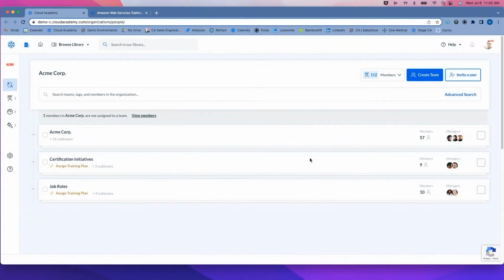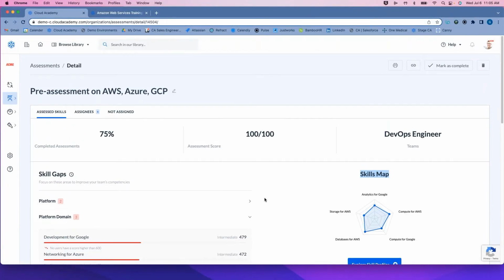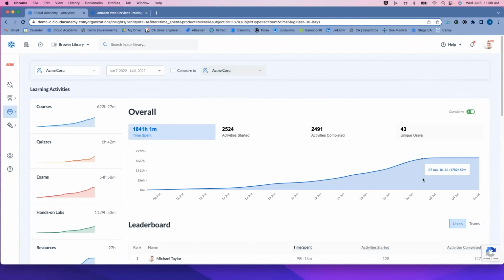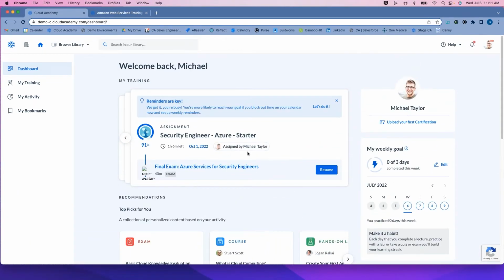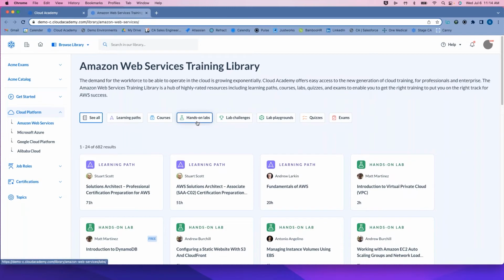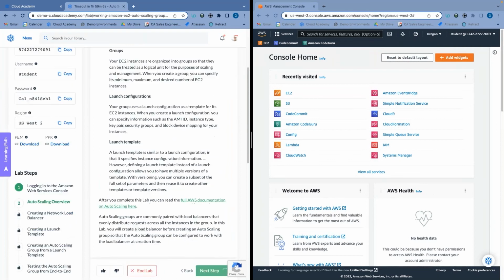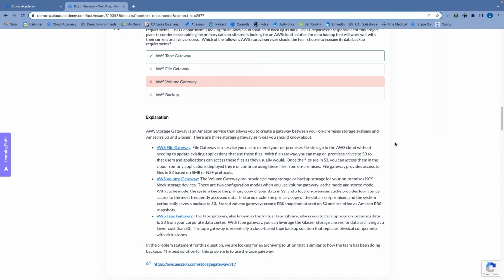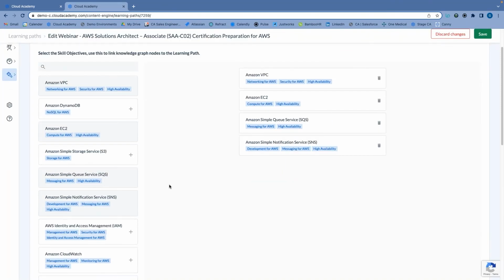Webinar | Learn what Cloud Academy can do for you!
Learn what Cloud Academy can do for you! - July 6, 2022

Learning & Development (L&D) programs, staff training, engagement, and on-the-job performance are all important ways for organizations to boost employee engagement and differentiate themselves in a competitive job market.

Follow along with Gavin as he showcased the end-user experience by:

👉 Introduction of Skills Intelligence
👉 Demo of Cloud Academy Platform from an end-user perspective
👉 Platform insights for managers and administrators
👉 Leveraging the Cloud Academy platform to identify skills gaps, assign training that is specific to your organization or individual needs, and get your teams or yourself certified
👉 Sharing our data-driven approach to achieving your business goals.

If you'd like to learn more about our platform, don't hesitate to request a demo and talk with our experts